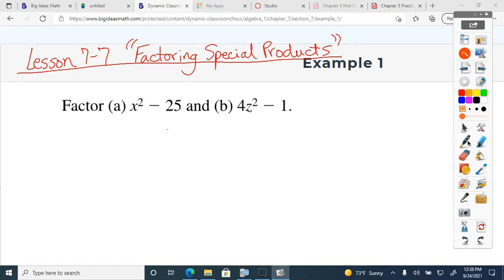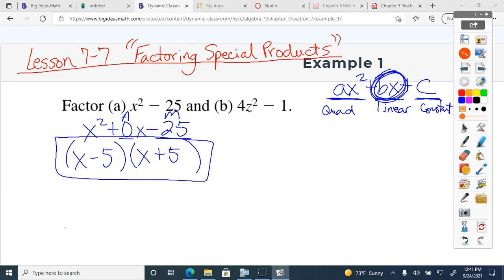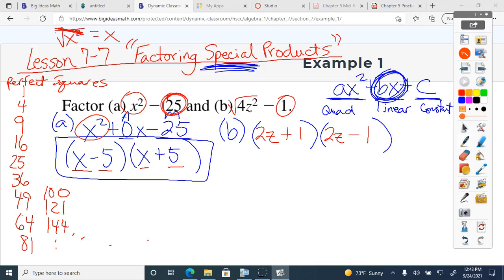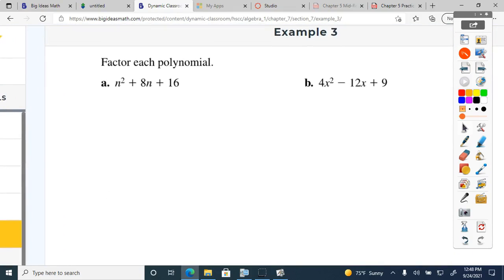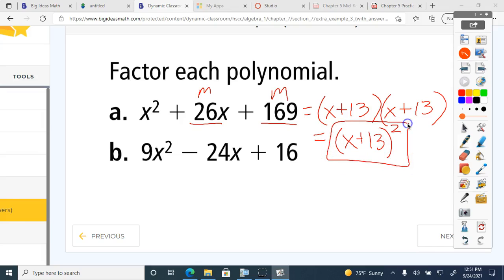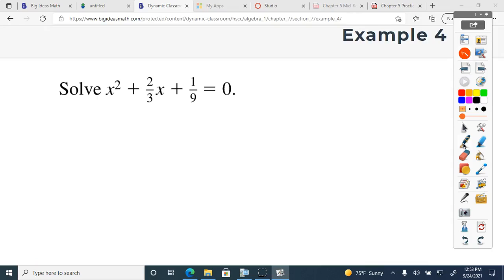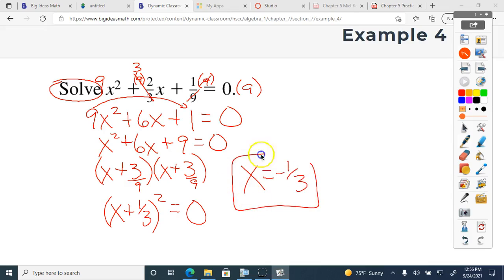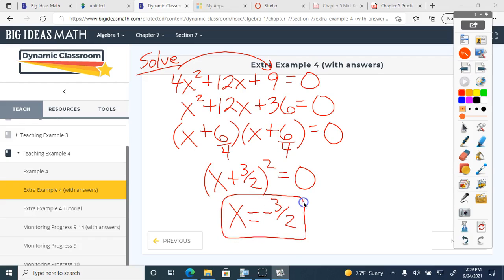Tech Math - Lesson 7-7 (Factoring Special Products)